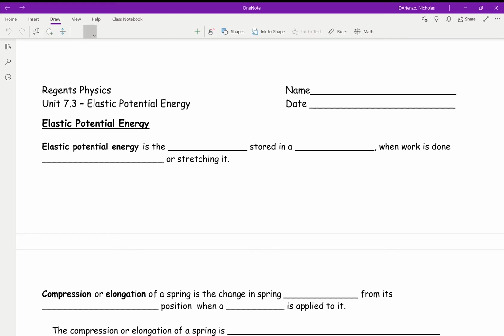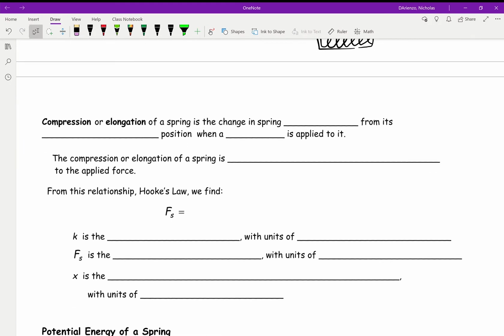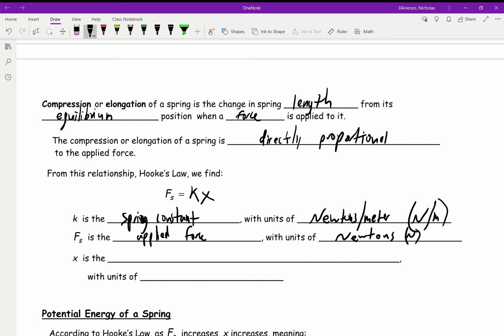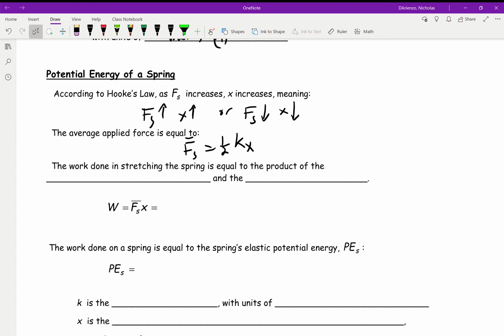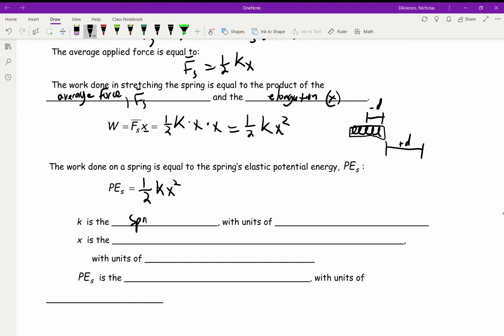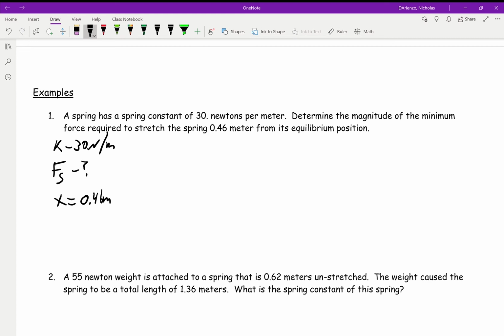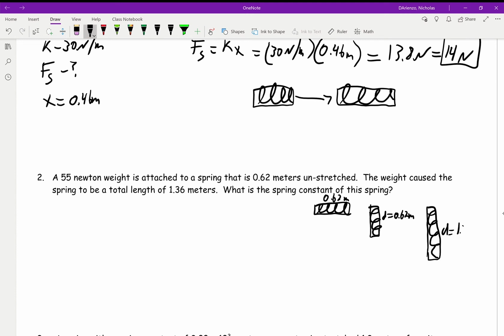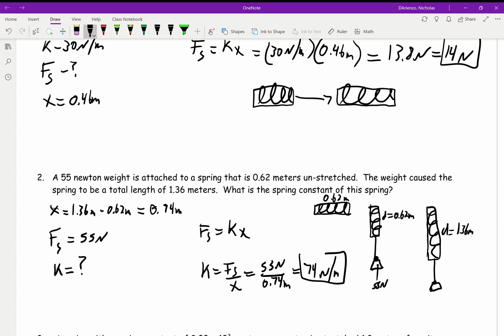Lesson 7.3 - Elastic Potential Energy